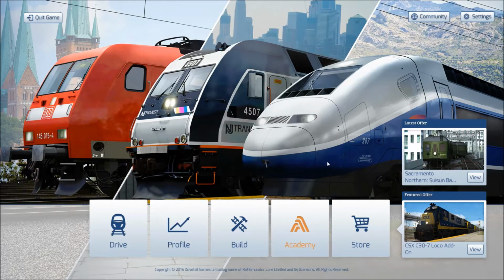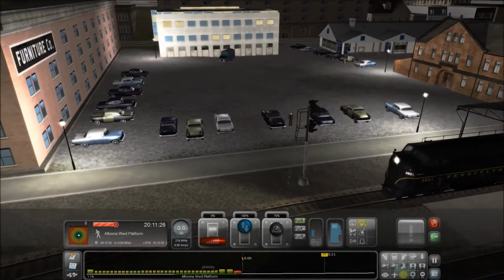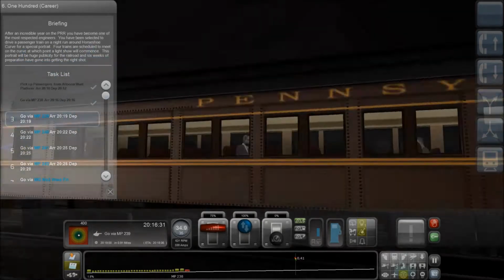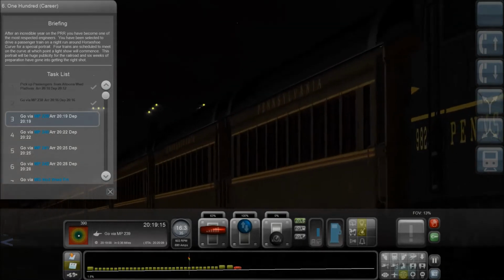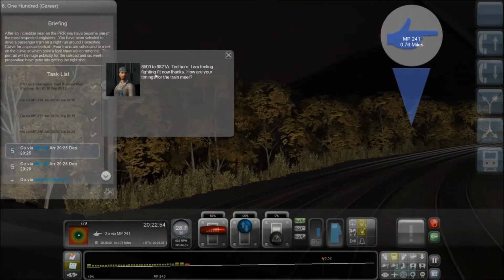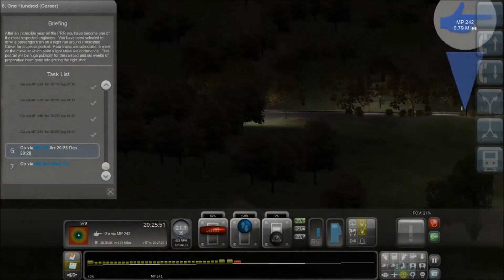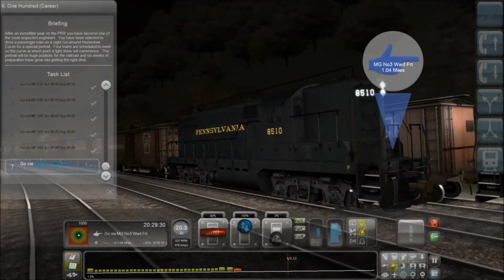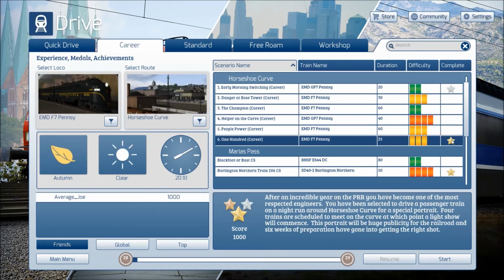Train Simulator 2017 "One Hundred"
Join Engineer Joe as travels back in time to 1946 and leads a PRR special on the Horseshoe Curve in order to celebrate the railroad's 100th anniversary. Link to the video on my scenario Video by Twig TwoSeven. Until next time guys, peace out...